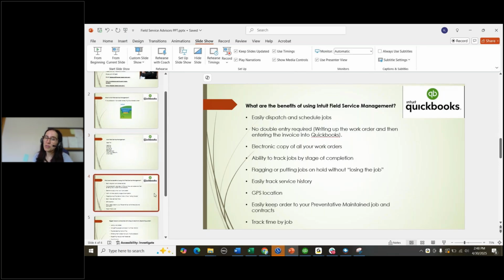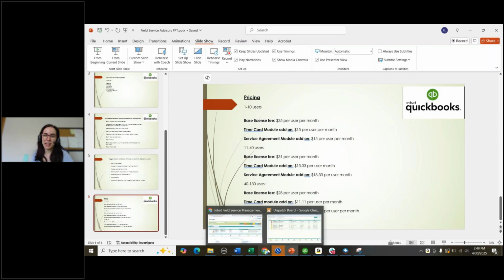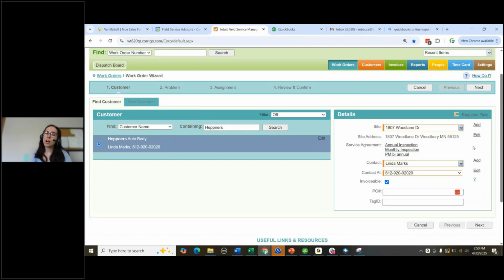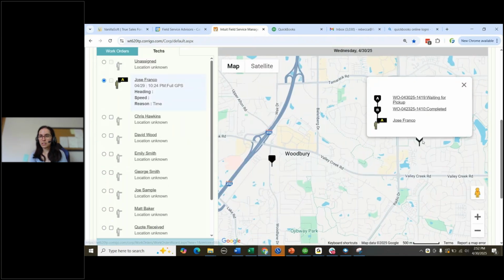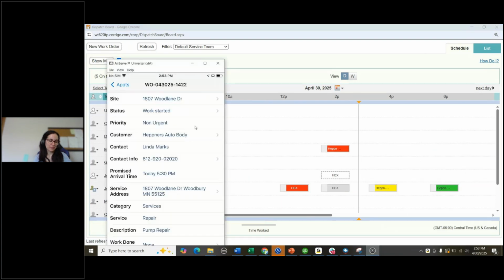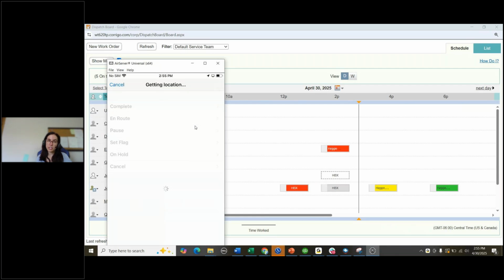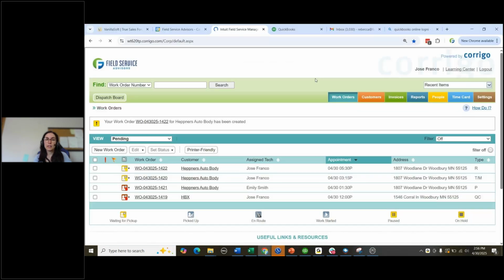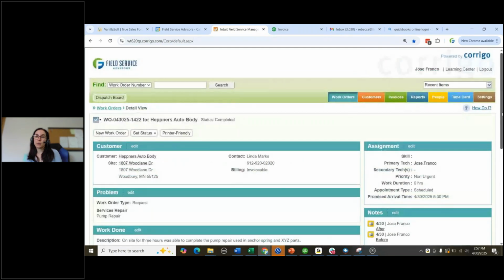Intuit Field Service Management Demonstration with QuickBooks Online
to add Payroll to your QuickBooks Online, Click here for great discounts!